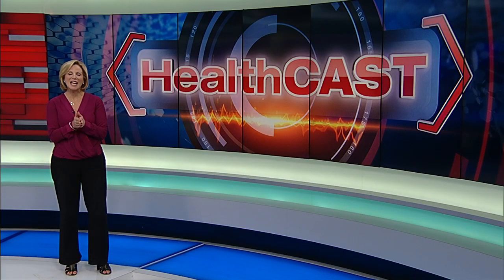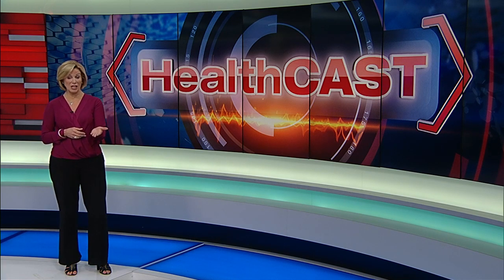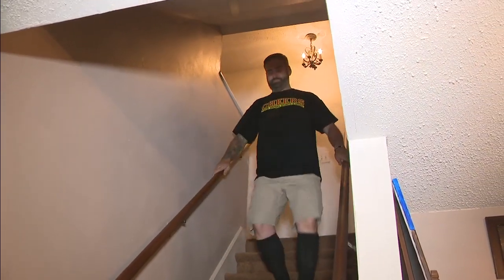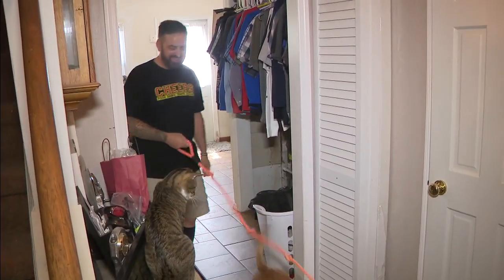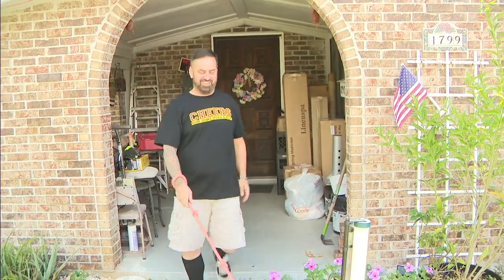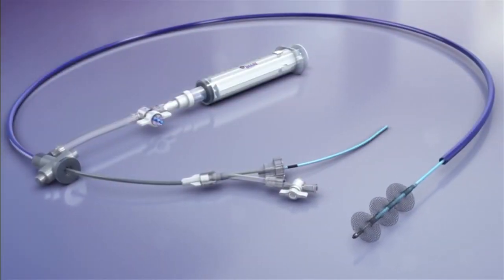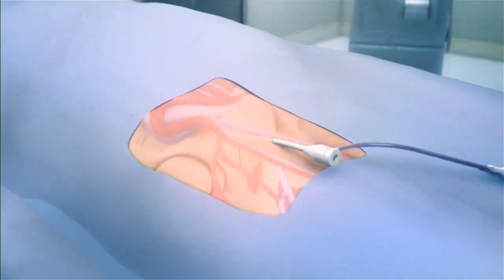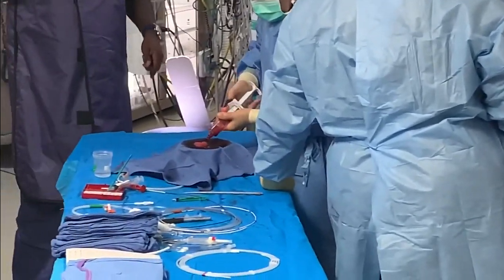New approach can remove potentially deadly blood clots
As many as 900,000 Americans develop potentially deadly blood clots every year, 30% of them with no known risk factors.